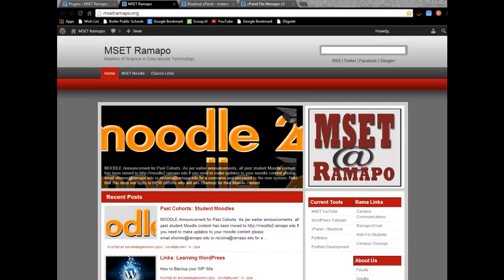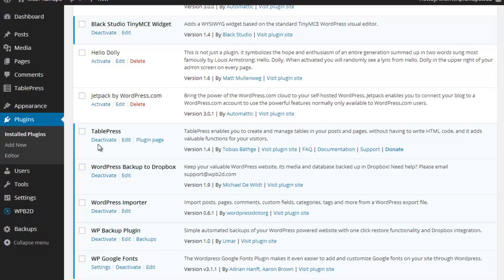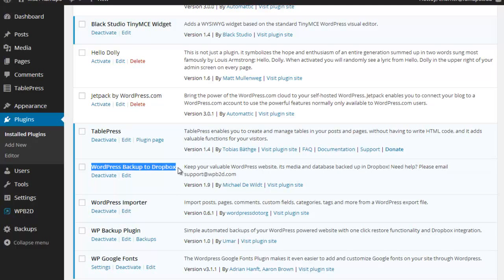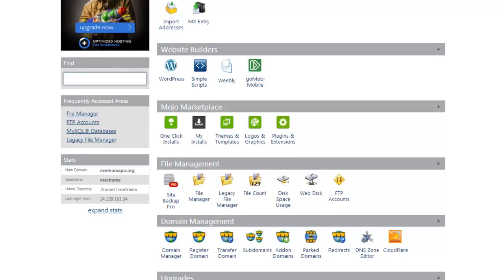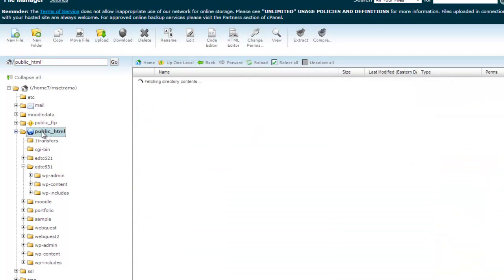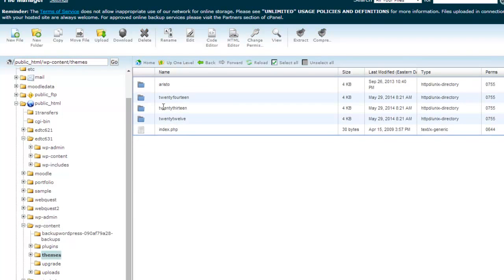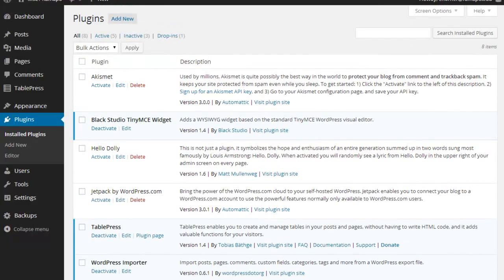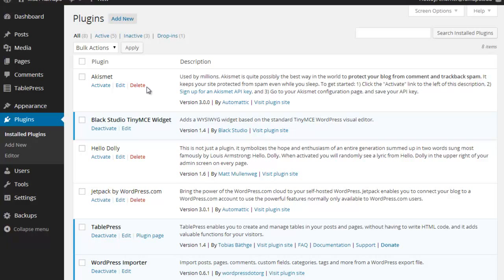WP - Good Plugins Gone Bad